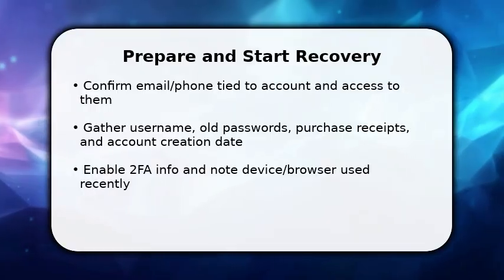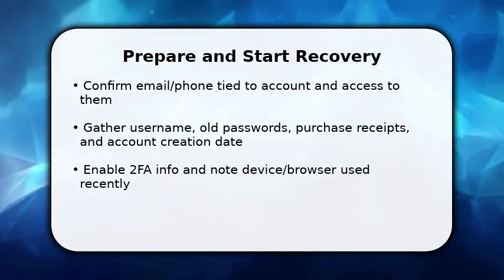How to Get Account Back on Roblox - Easy Guide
Learn the simple steps to recover your lost Roblox account in this easy guide. Follow our quick tutorial and regain access with ease.